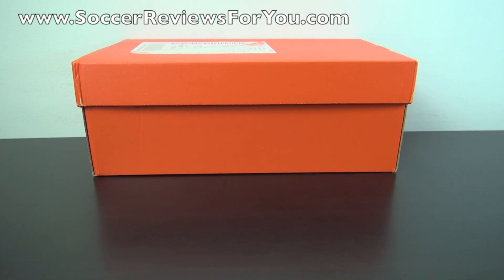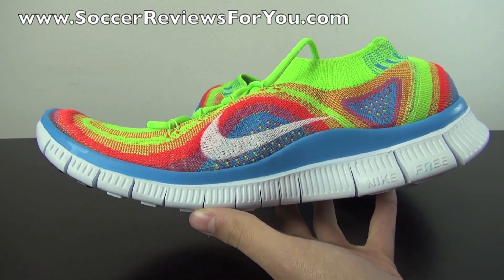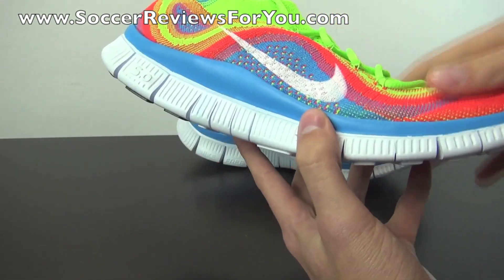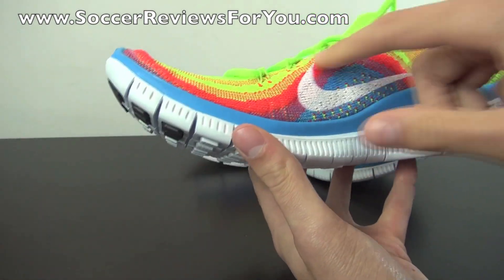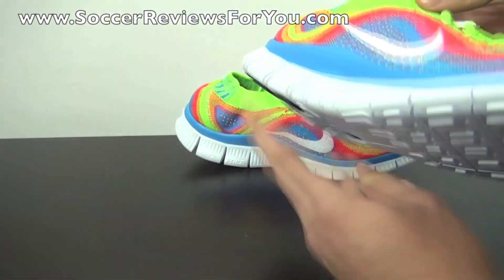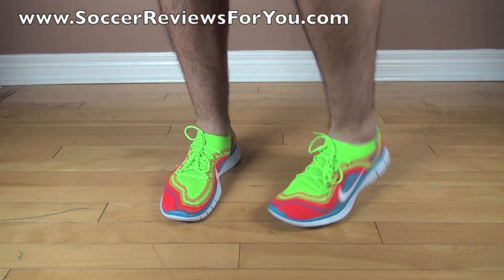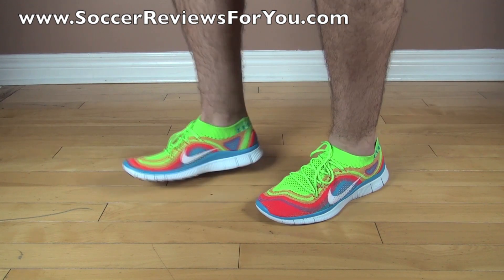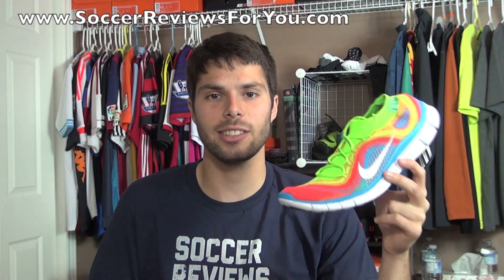Nike Free Flyknit+ Electric Green - Unboxing + On Feet